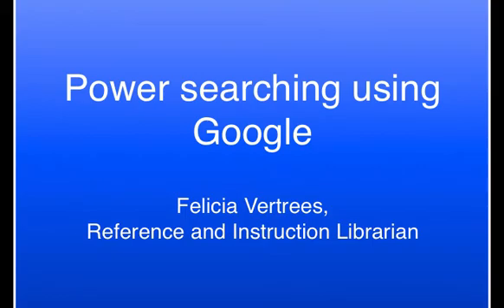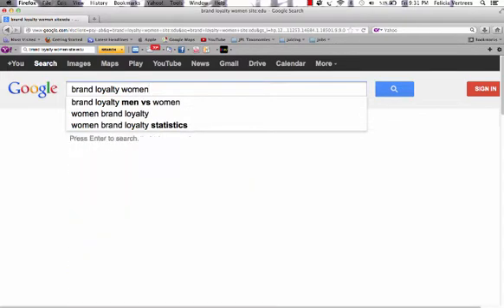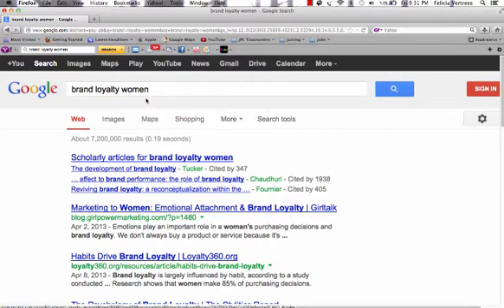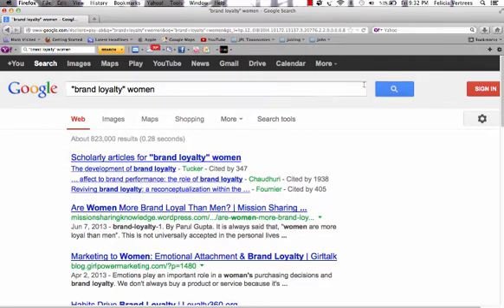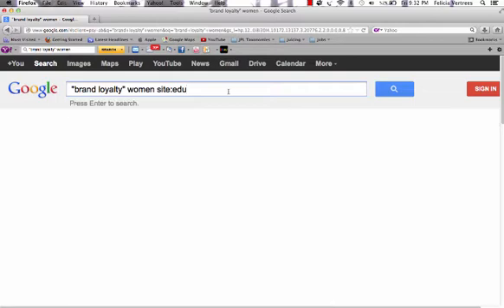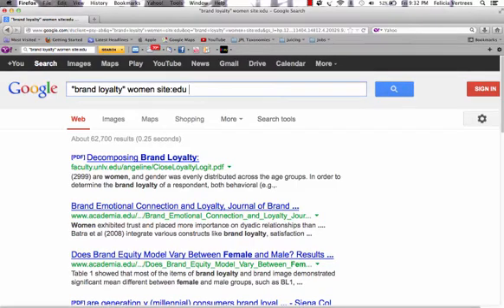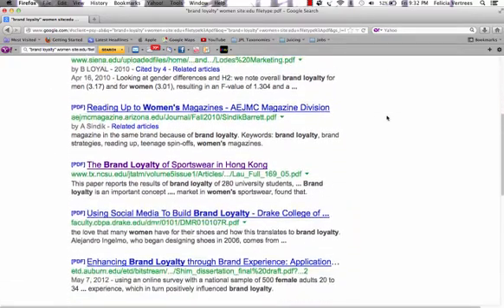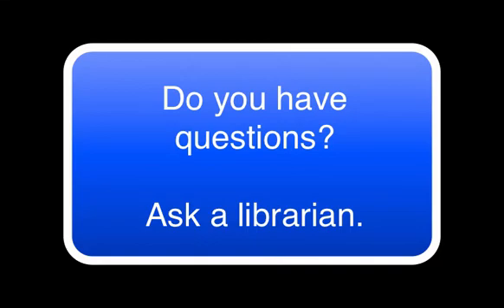Power searching using Google